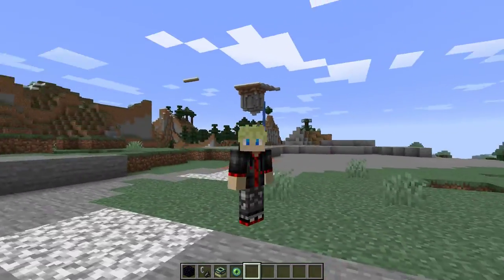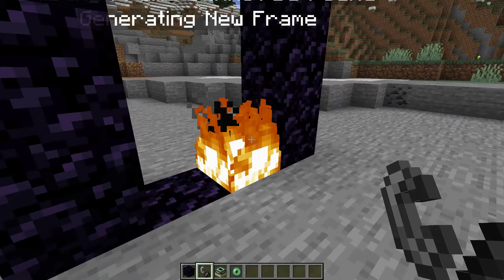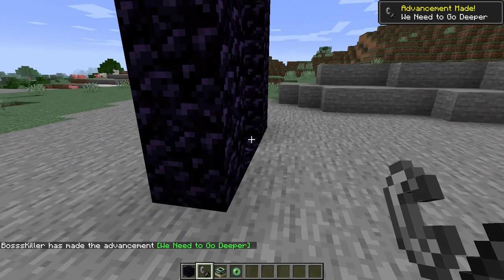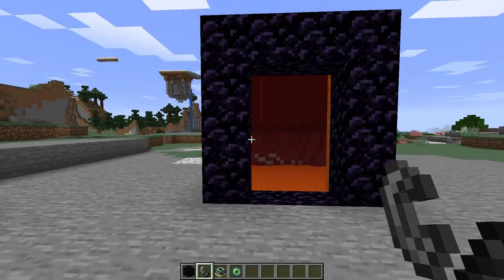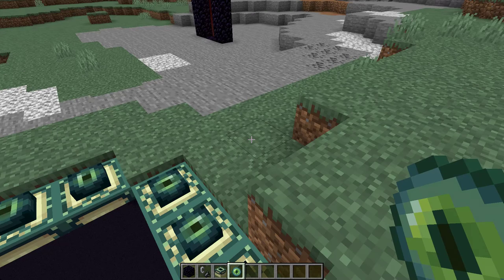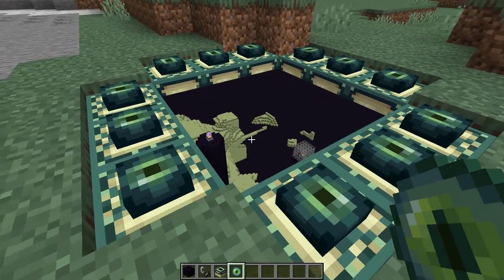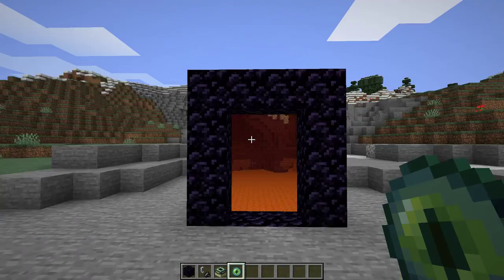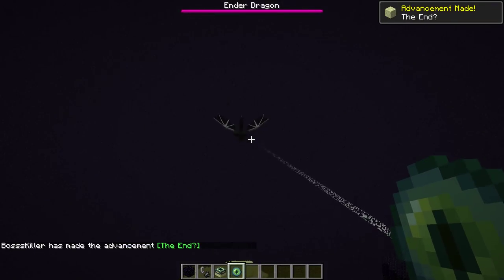Minecraft - Immersive Portals Mod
Don't forget to click that bell icon too ;)

Play The Mod For Yourself!